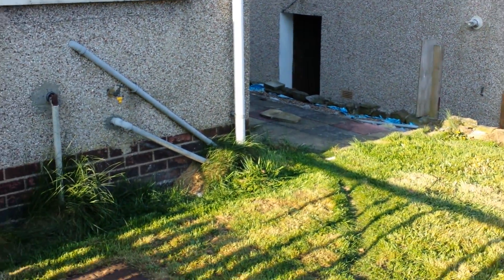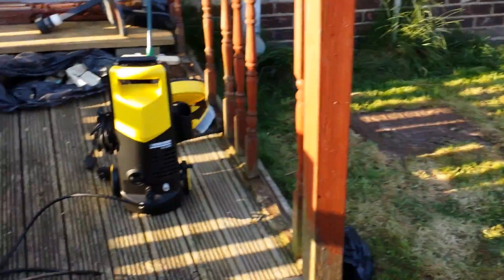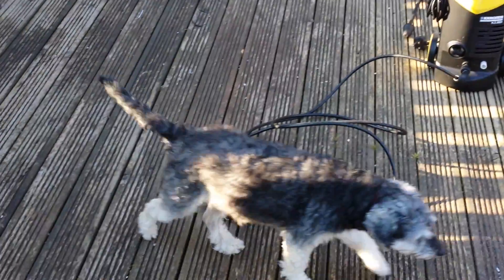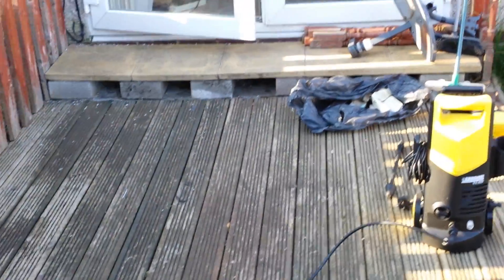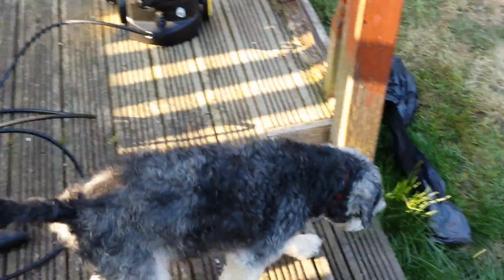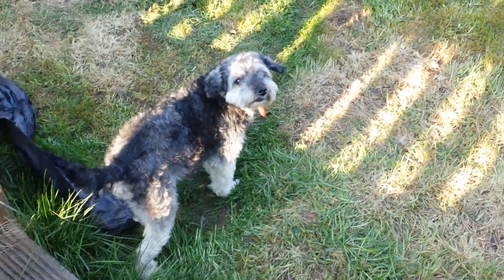Samsung Galaxy S4 1080p Back Camera Video Test